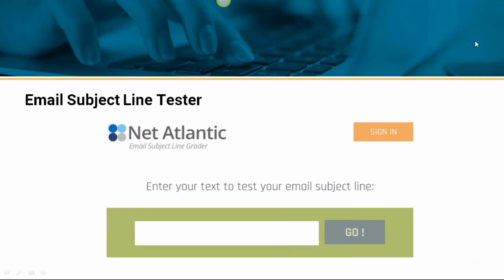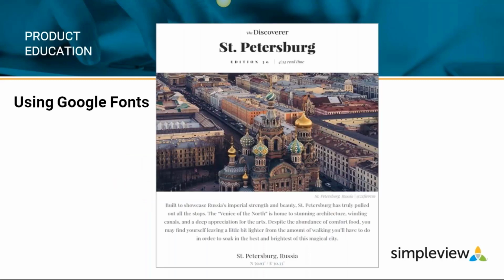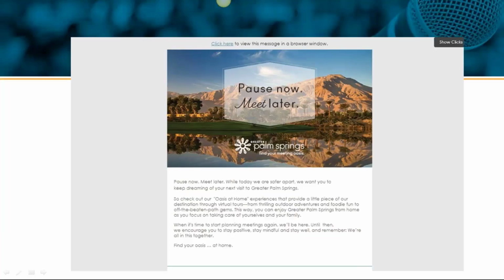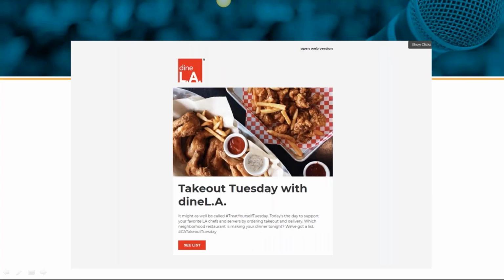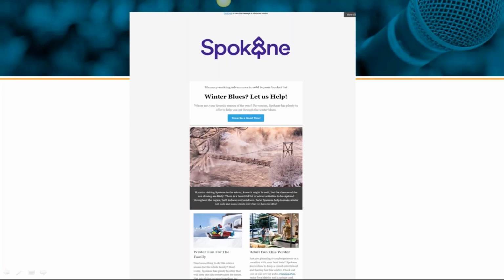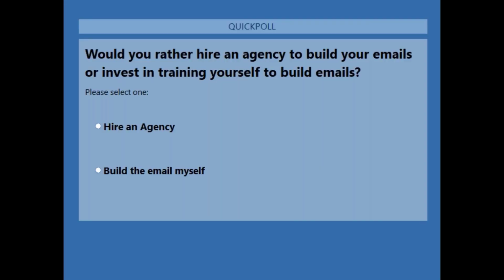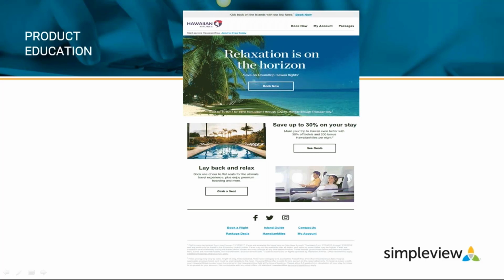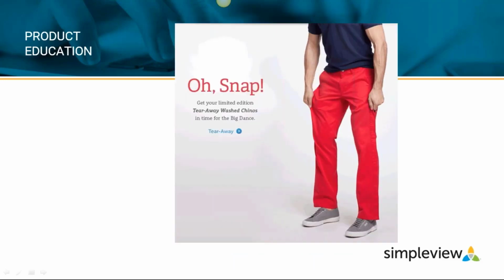Email Marketing Best Practices Explained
The most effective emails are the ones that reach us at the right time, with the right message, but without the use of email marketing best practices, then messages are at risk of falling through the cracks.

In this session we move past the basics and step into learning methods for creating a successful email marketing campaign. Join us as we share actionable examples, along with snippets of how others in your industry are leveraging this information. We'll help you gain an understanding of email marketing, allowing you to not only deliver the right message at the right time, but in the right way.

Attend this session to:

- Learn the best time to send your email.
- Explore and develop the skills on what goes in to the perfect email.
- Get a peak at what others in the industry are sending.